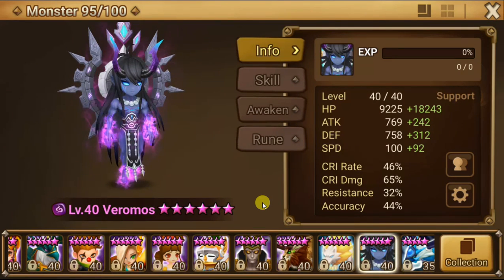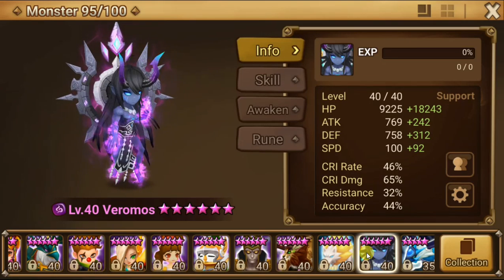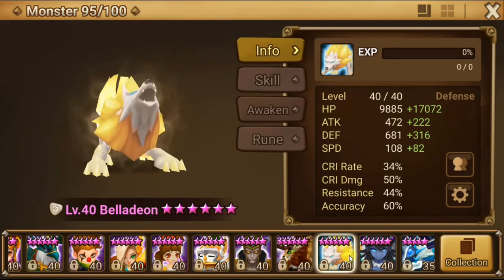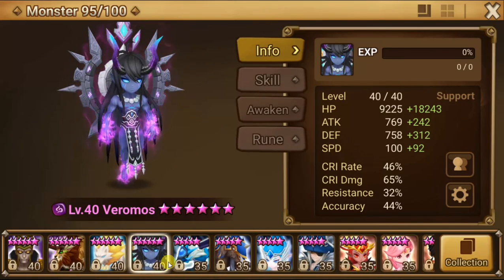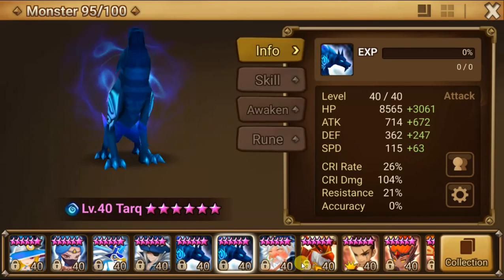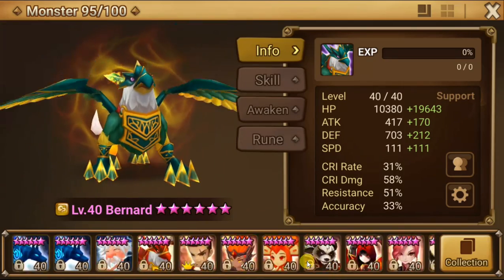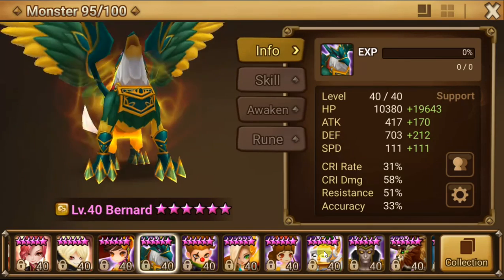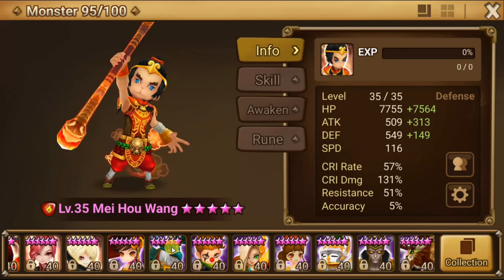summoners war HoH b10 talk p8 barque